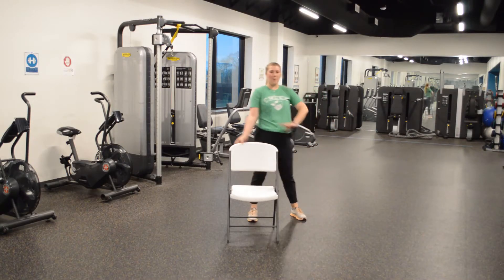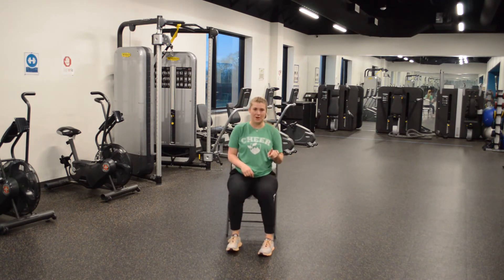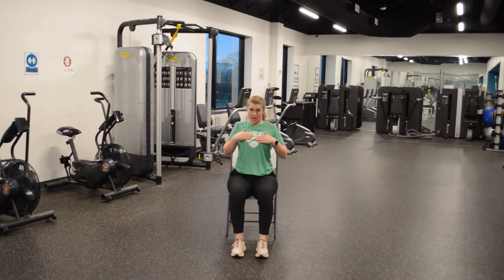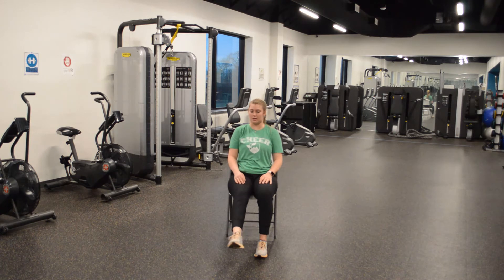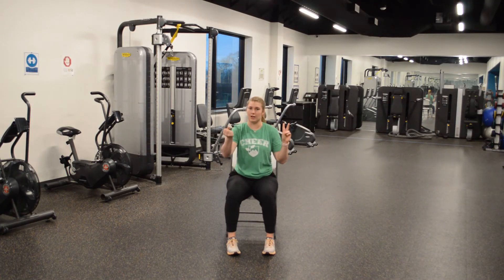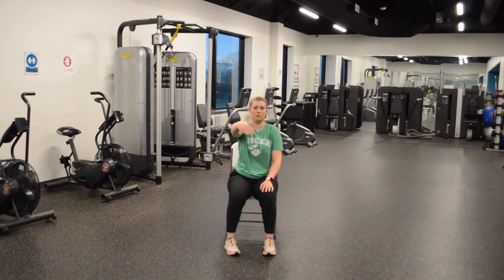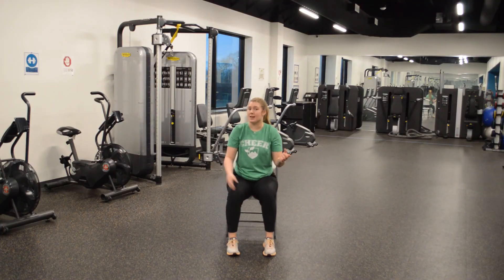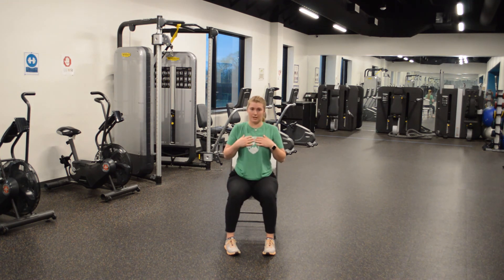Ankle rolls, wrist rolls, and head rolls!